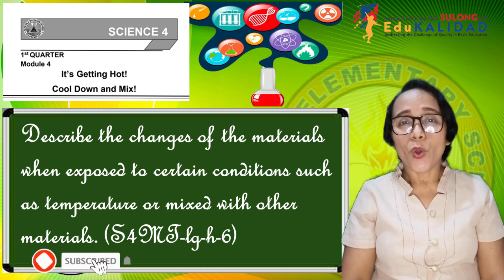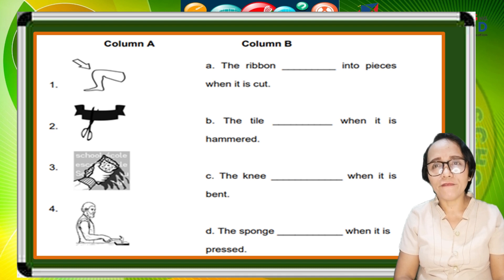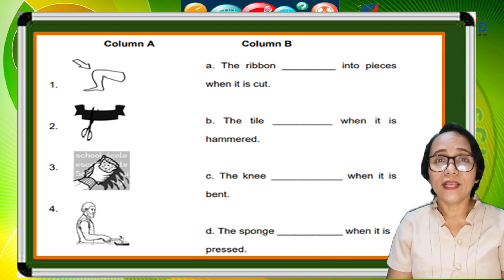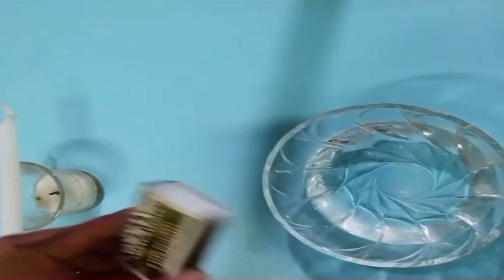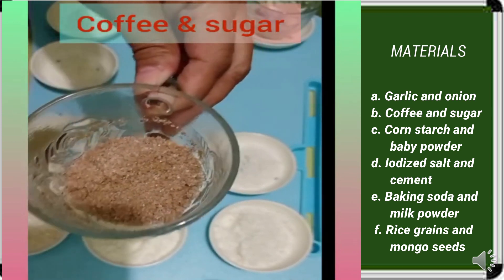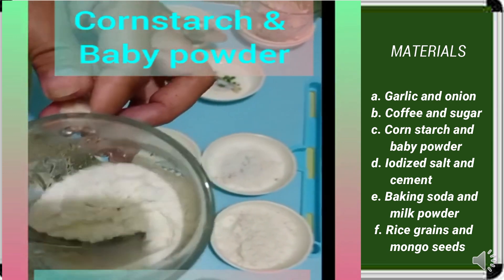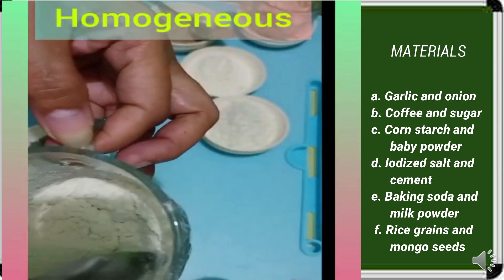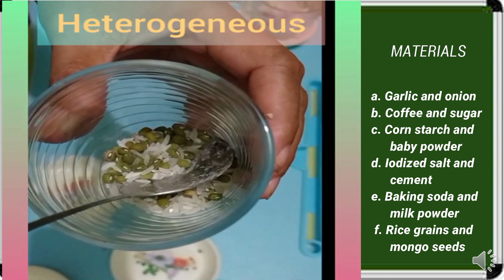CHANGES IN SOLID MATERIALS WHEN EXPOSED TO CERTAIN TEMPERATURE OR MIXED WITH OTHER MATERIALS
GRADE 4 SCIENCE MODULE 4
DIVISION OF CALOOCAN MODULE
It’s Getting Hot!
Cool Down and Mix!